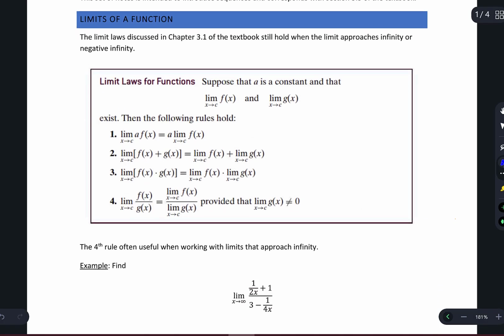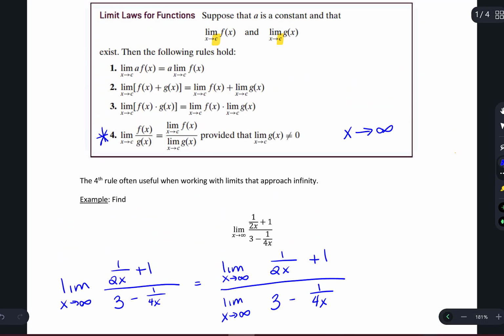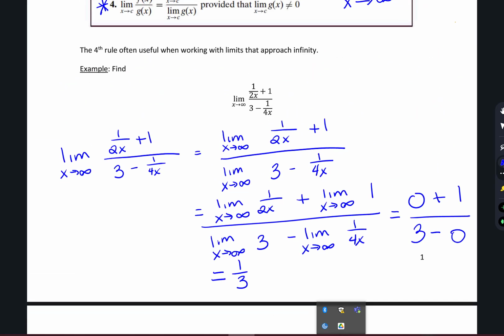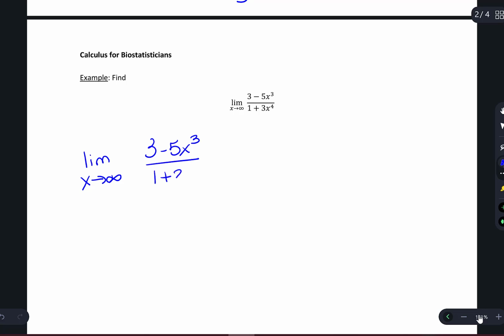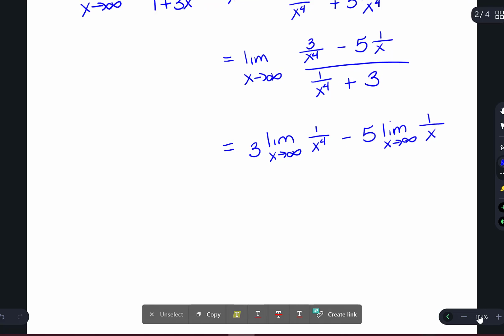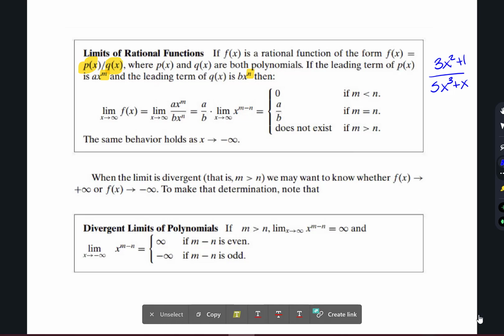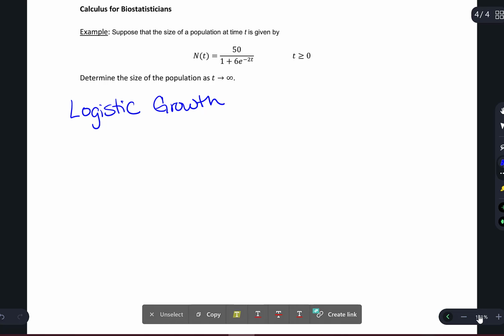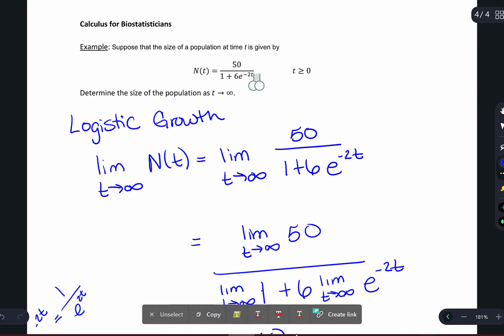Calculus for Biostatisticians: Limits at Infinity